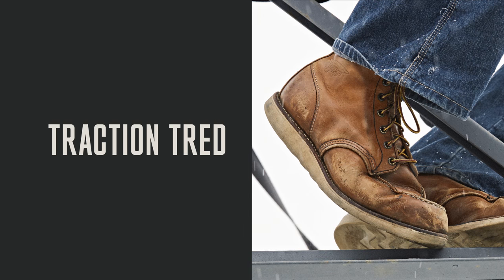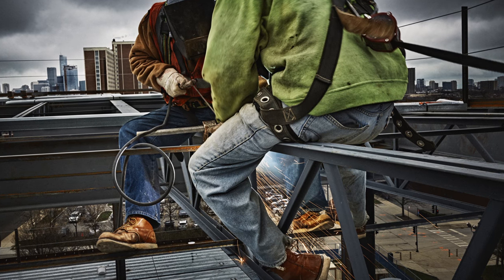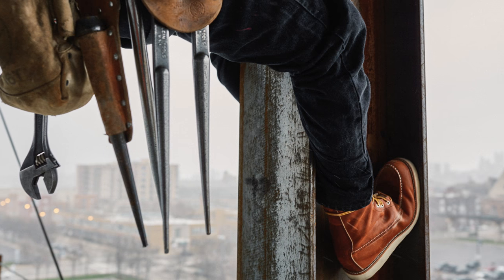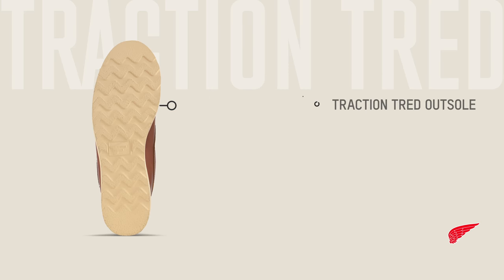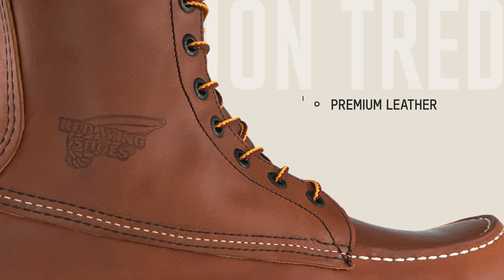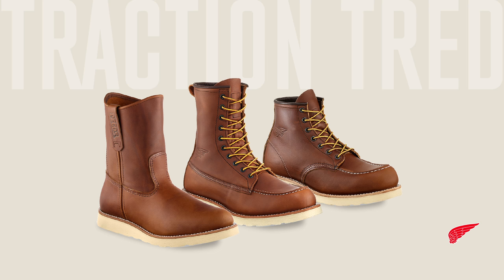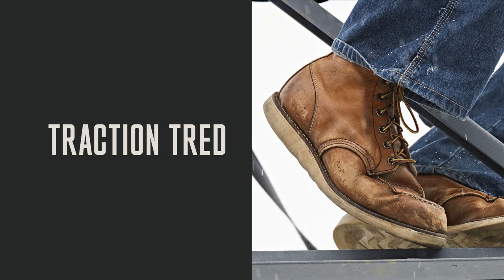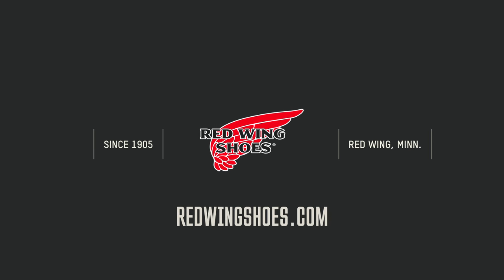Red Wing Shoes Technology: Traction Tred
With no defined heel to trip you up, Traction Tred boots have the classic Red Wing outsole, loved by Iron Workers and other tradespeople around the world. Comes in a range of widths and sizes to fit almost any foot.